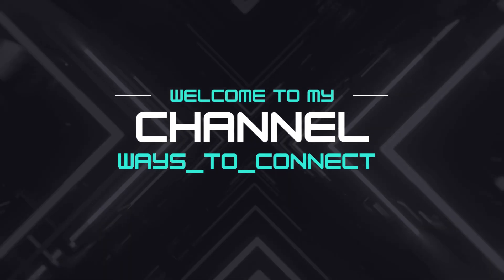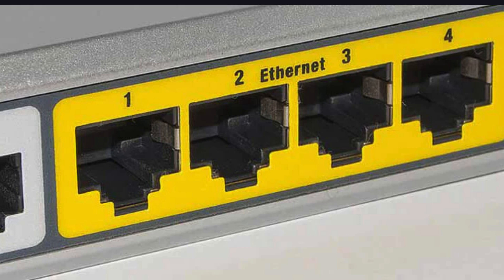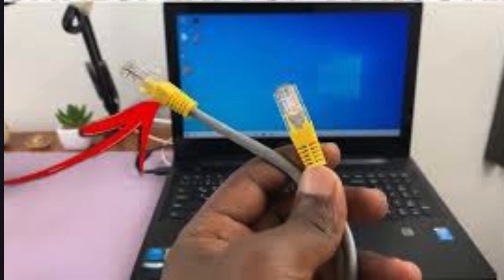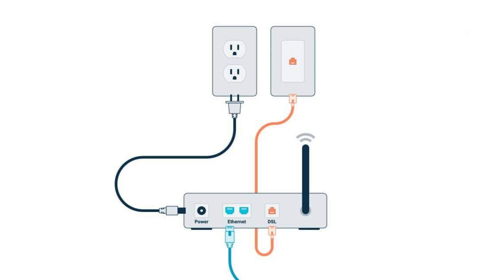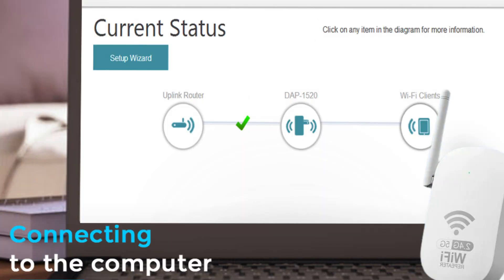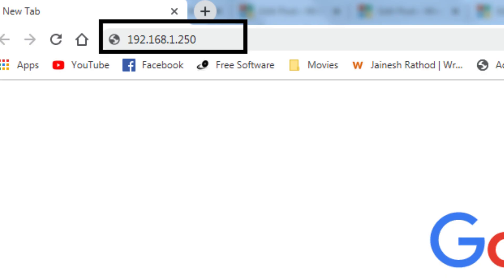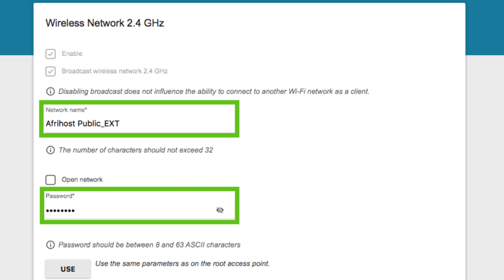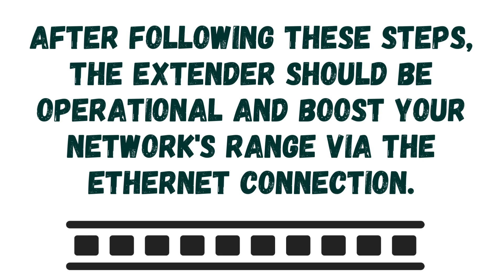Steps to connect extender to router via ethernet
Extender devices helps to extend your internet signal wirelessly or wired. You can easily install this at your home or office.  Here all the steps are available connect extender to router via ethernet.